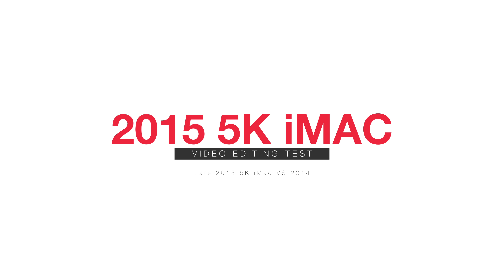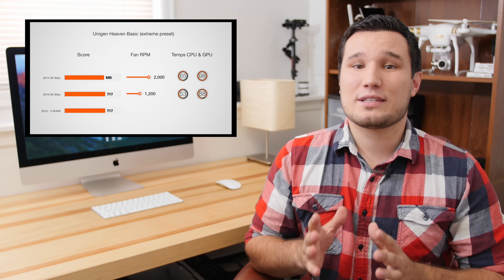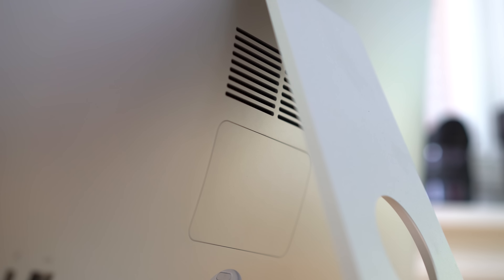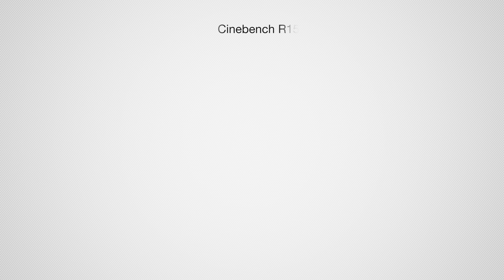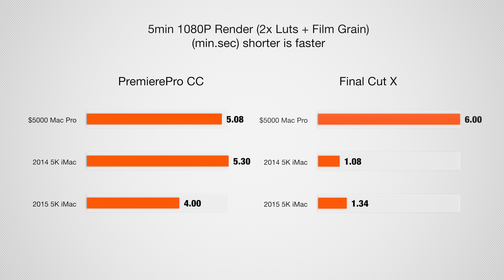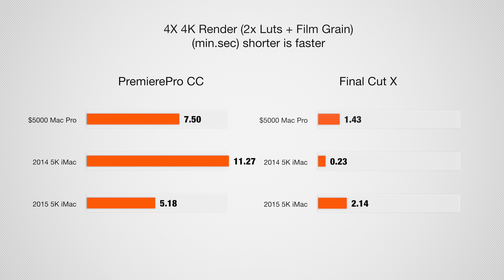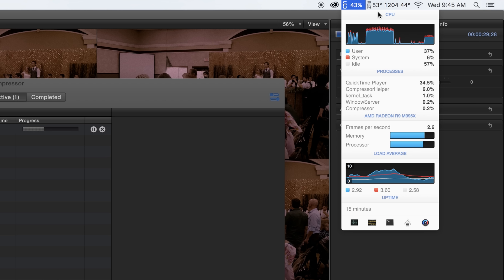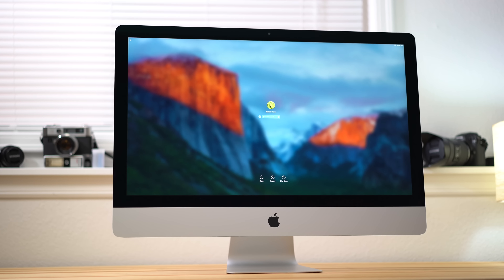2014 VS 2015 5K iMac - Video Editing Comparison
The 2014 5k iMac had some heat issues, lets see how the 2015 compares! ⬇️More Info Below⬇️
Best Value 5k iMac Pricing + RAM used on Amazon

Shot with:
Camera on Amazon
Lens on Amazon
Mic on Amazon
Recorder on Amazon

Sony 55mm 1.8

The late 2014 Retina 5K iMac did a great job in video editing using both Adobe Premiere Pro and Apple Final Cut X software. Now that they updated the iMac to the new Late 2015 model I wanted to test it out and see what improvements have been made. The new 5K iMac has intel's latest processor, "Skylake 6700K" as well as an SSD thats is 2.5 times faster, Faster 1866mhz RAM that now supports up to 64GB, and a even more color accurate display. This video will show you my results!